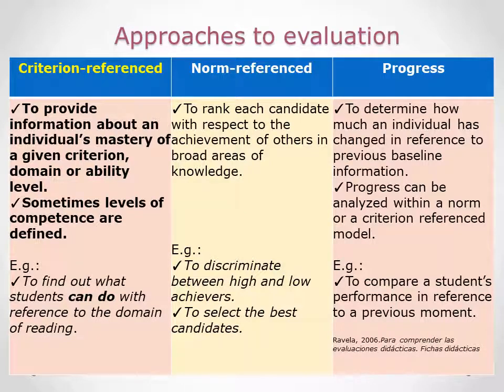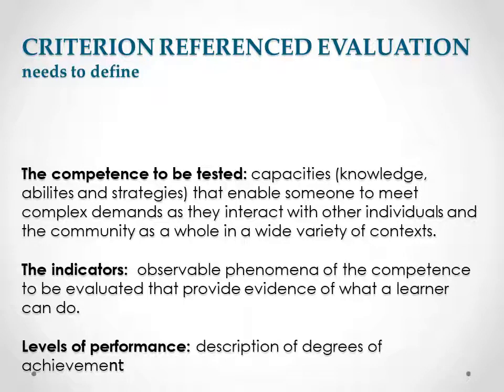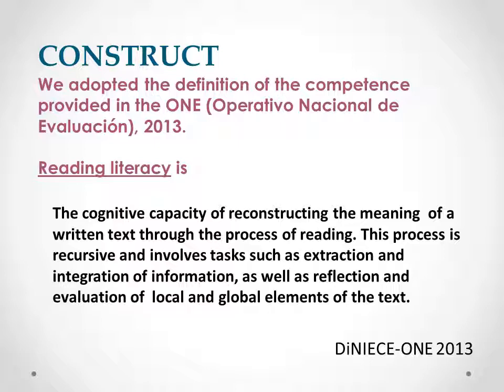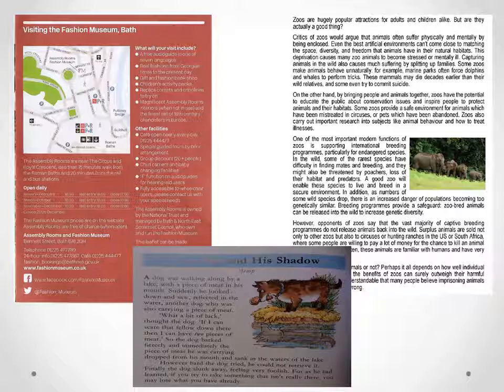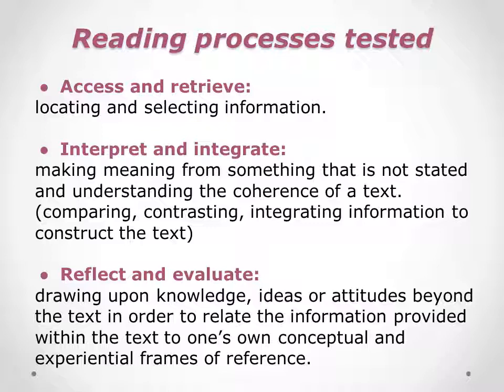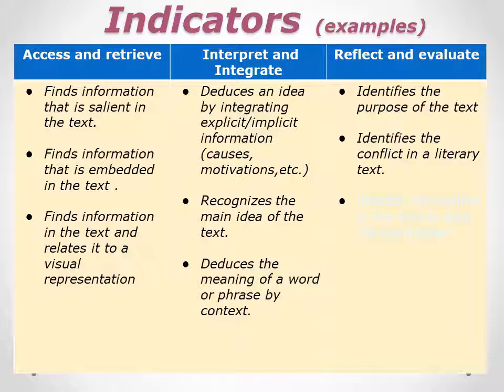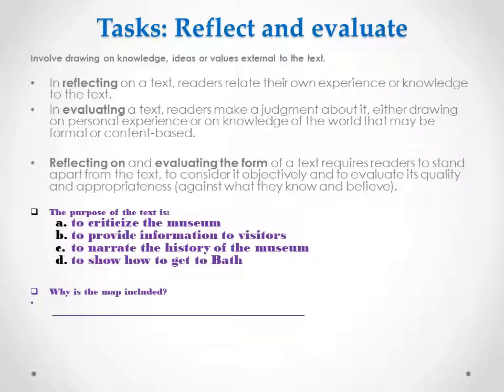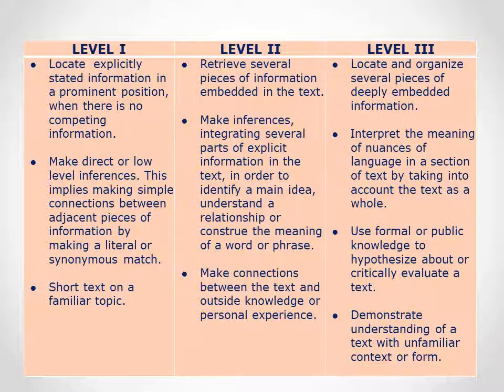RC 2020 criterion referenced evaluation